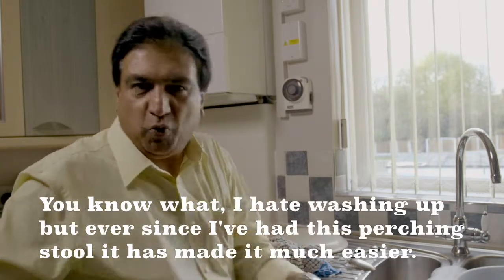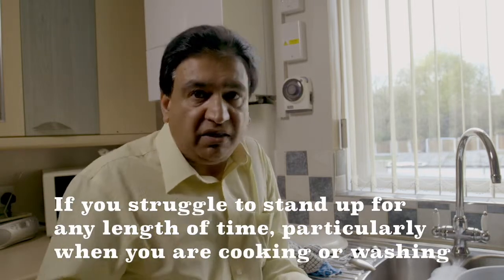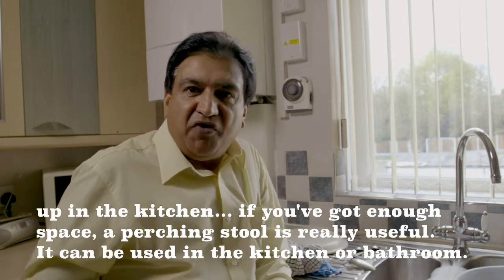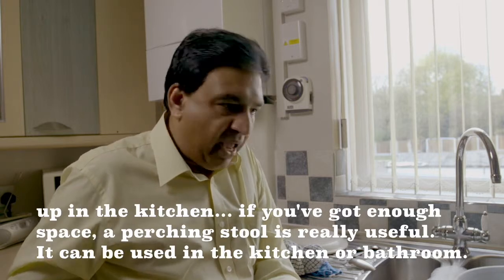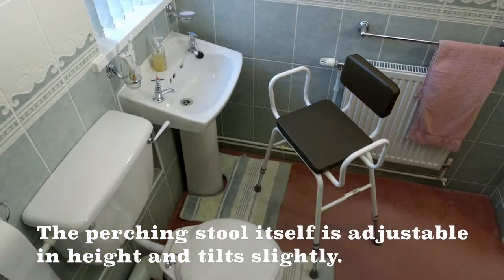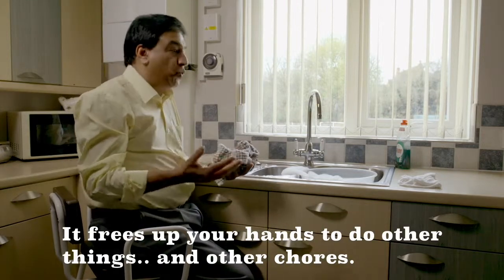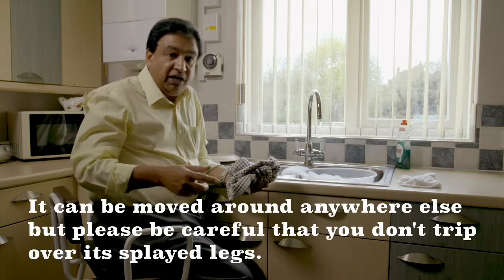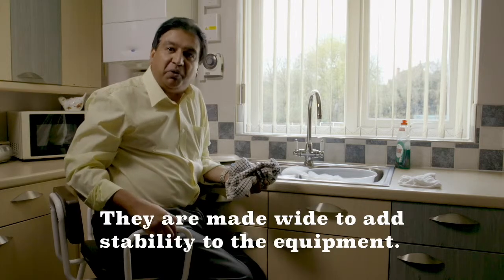Independent Living - Perching Stool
Watch our top tips on things that can help you live independently at home.

If you have difficulty with everyday tasks, there is a range of equipment available to help you.